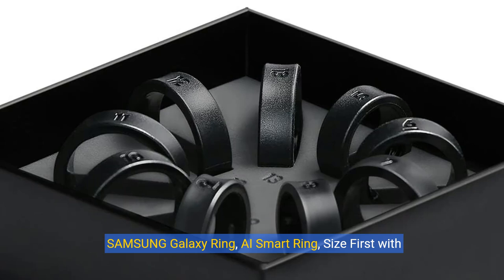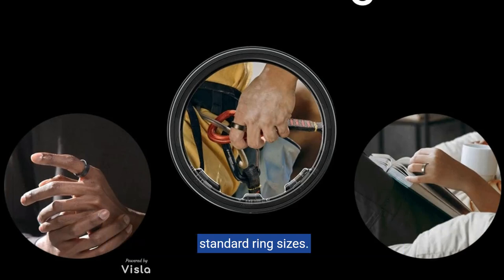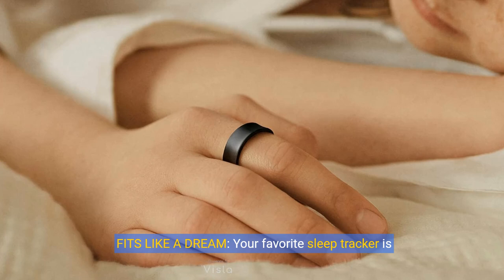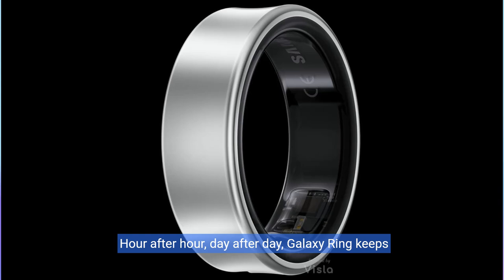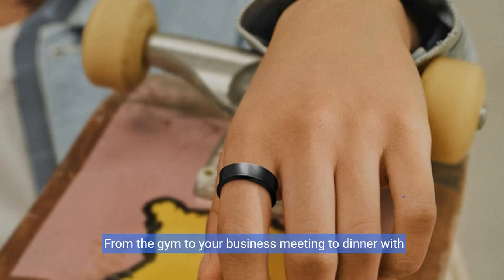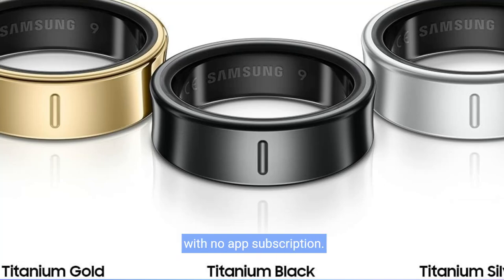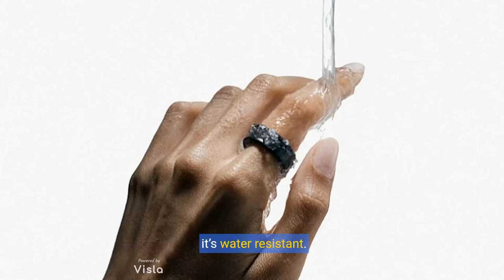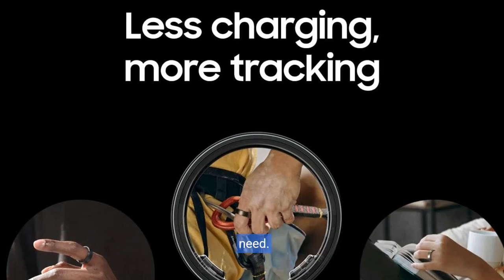SAMSUNG Galaxy Ring, AI Smart Ring, Size First w/Sizing Kit, No App Subscription, Fitness Monitor,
samsung galaxy ring , ai Smart Ring, Size First w/Sizing Kit, No App Subscription, Fitness Monitor, Sleep Tracker, Up to 7-Day Battery, Size 8, Titanium Black [US Version, 1Yr Manufacturer Warranty]

SIZE BEFORE YOU BUY: Galaxy Ring sizes differ from standard ring sizes; Purchase the Samsung Galaxy Ring Sizing Kit on Amazon first, and receive a $10 Amazon credit towards your future Samsung Galaxy Ring purchase (terms and conditions apply)
FITS LIKE A DREAM: Your favorite sleep tracker is now wrapped around your finger — literally; Galaxy Ring is so comfortable, you won’t even notice it’s there while it collects insights on the quality of your sleep¹
LESS CHARGING, MORE TRACKING: Live your life with a Galaxy Ring that’s got your back; Hour after hour, day after day, Galaxy Ring keeps tracking without needing a charge for up to seven days²; making it perfect for active lifestyles
COMFORT MEETS STYLE: The elegant, lightweight design slips right onto your finger and into your day; From the gym to your business meeting to dinner with friends, it goes with everything — and is so comfortable, you’ll forget it’s there
TRACK YOUR HEALTH. GET YOUR SCORE. OWN THE DAY: Learn how ready you are to take on the day using Energy Score with Galaxy AI3; It calculates your physical readiness based on yesterday's sleep, heart rate and steps⁴ - all with no app subscription
REMARKABLE DESIGN. EVERYDAY DURABILITY: This Galaxy Ring is built for your everyday — a concave design minimizes scratches for outstanding durability⁵; Plus, Galaxy Ring isn’t afraid to take a splash — it’s water resistant
READY, SET, TRACK: Let Galaxy Ring simplify your workouts; Just hop on the treadmill and start exercising — your Galaxy Ring intuitively starts tracking without you having to lift a finger⁶; It’s never been easier to collect the insights you need

Shopping Here on Amazon